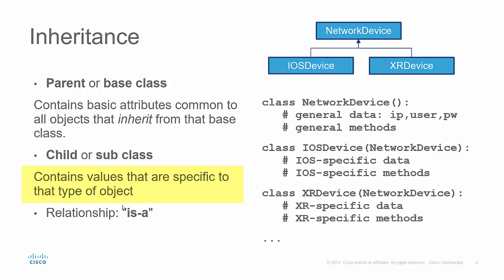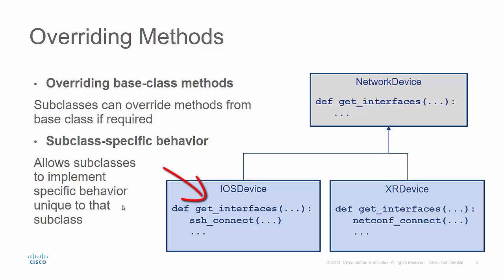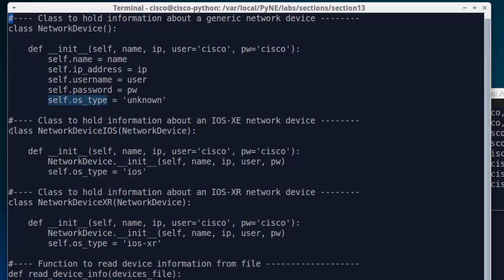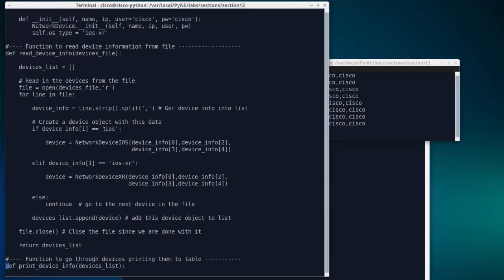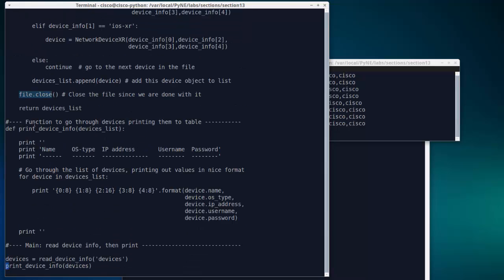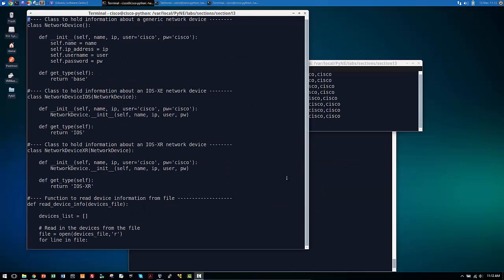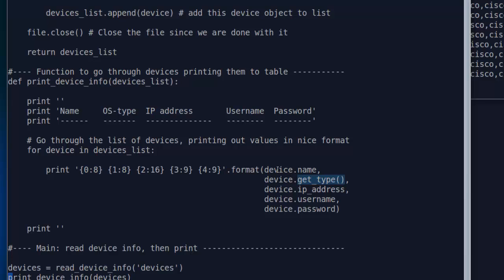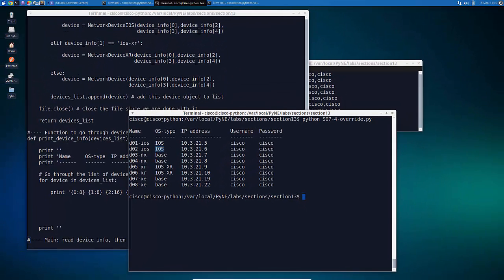13 2 Inheritance